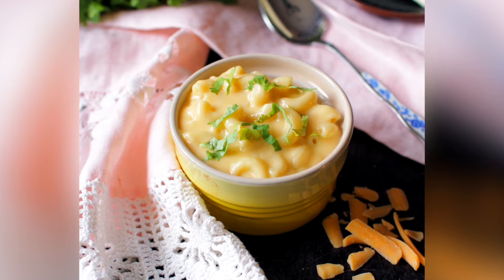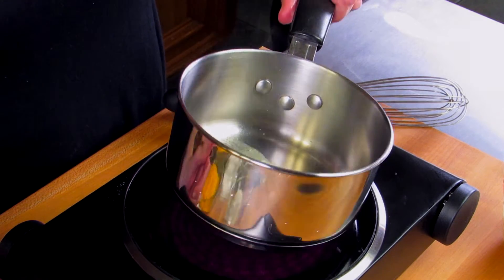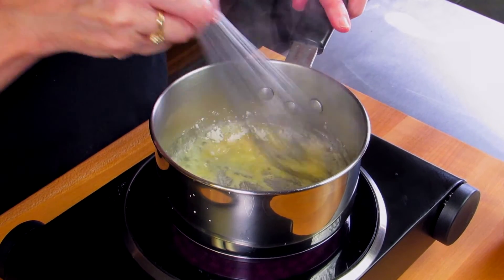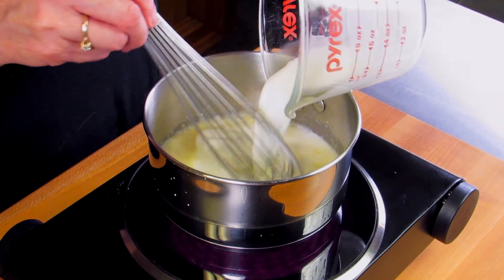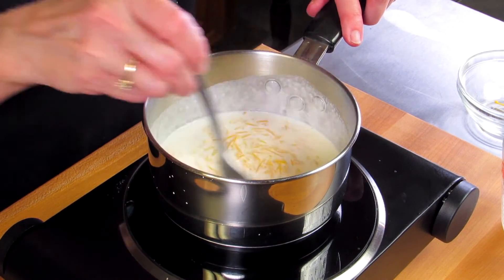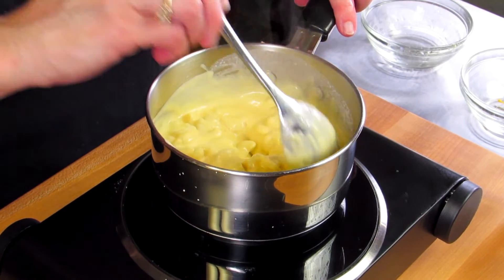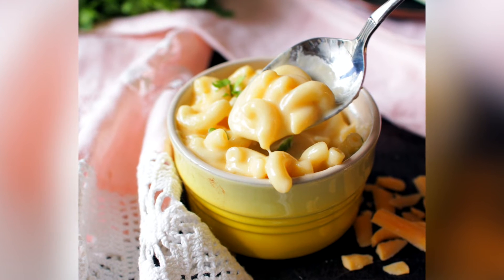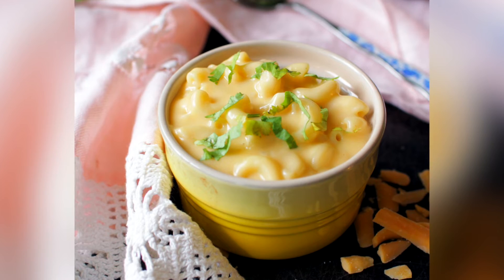Easy Mac & Cheese For One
Homemade Mac and Cheese that is so creamy and extra cheesy. Made on the stovetop, this single serving mac and cheese recipe is easy to make and can be ready in minutes.

✴️ Ingredients
2 ounces uncooked elbow macaroni (or other pasta shape)
1 tablespoon butter
1 tablespoon all purpose flour
1/2 cup milk (use any percentage or almond milk)
1/2 cup shredded Sharp Cheddar cheese
1/8 teaspoon dry mustard
1/8 teaspoon kosher salt

✴️ Instructions
1) Cook the pasta according to package directions. Drain and set aside.
2) In a small 1-quart saucepan, melt the butter over medium-high heat.
3) Add the flour and cook, stirring for 1 minute.
4) Whisk in the milk and cook, whisking constantly for 1 to 2 minutes until the mixture thickens and there are no lumps.
5) Stir in the cheese, the dry mustard, and the salt and continue stirring until the cheese has melted.
6) Remove from the heat and stir in the pasta.

Best if enjoyed immediately.
The macaroni and cheese will be very creamy and will thicken even more as it cools.

⏩️ Don't forget to push "Like"!

FACEBOOK GROUP: Cooking For One - The One Dish Kitchen Community

One Dish Kitchen is your source if you are “COOKING FOR ONE”.  This is your place to come to find familiar and new recipe ideas that have been developed and tested so they offer exactly what you want in single-serving sizes.

Code: YJZRVUSETMZOW2PC